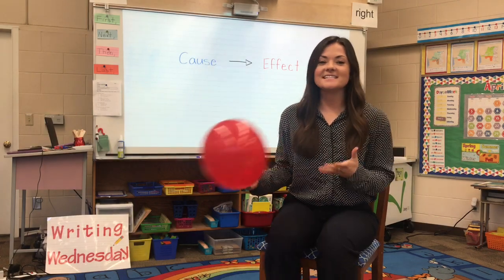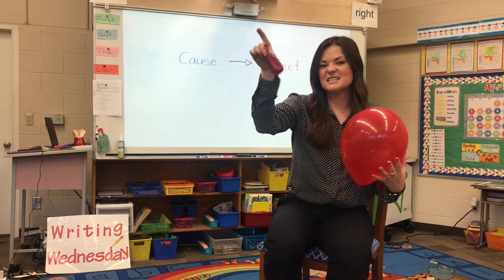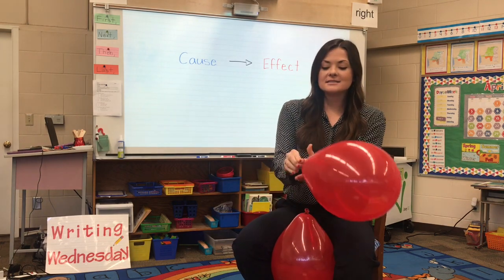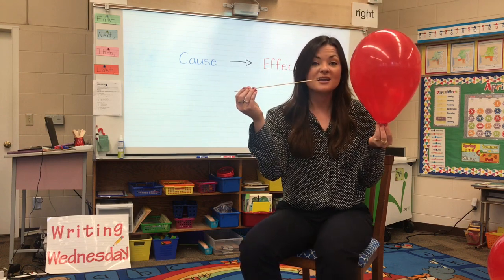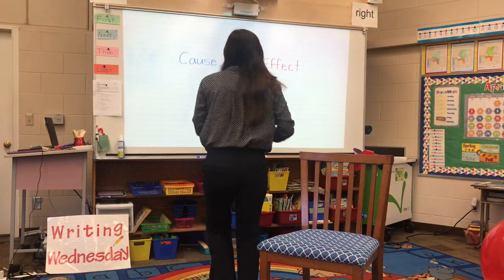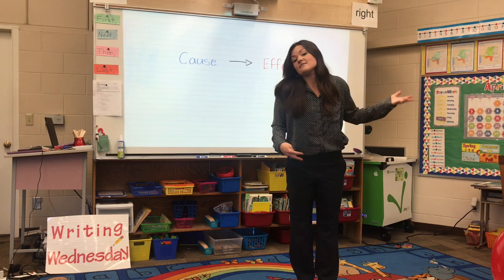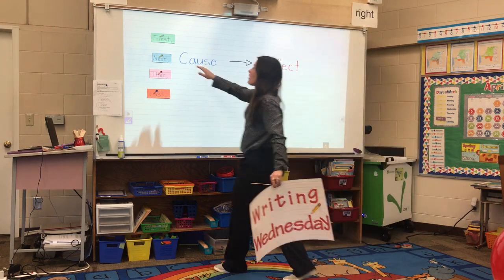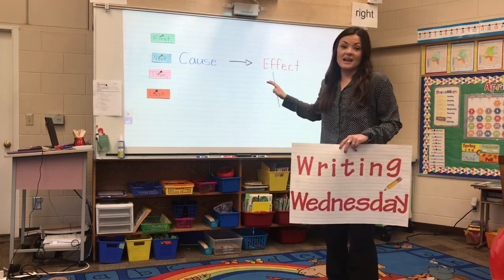WCDS Language 1st Grade 4.1